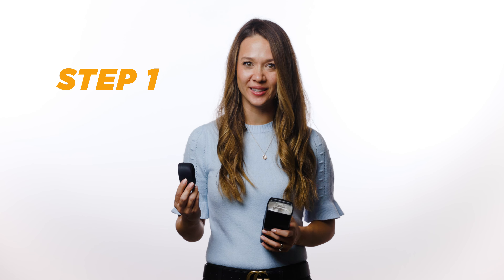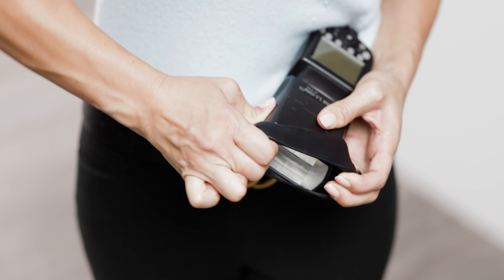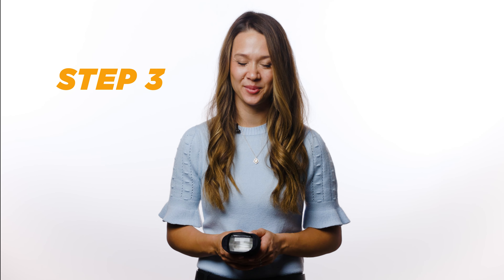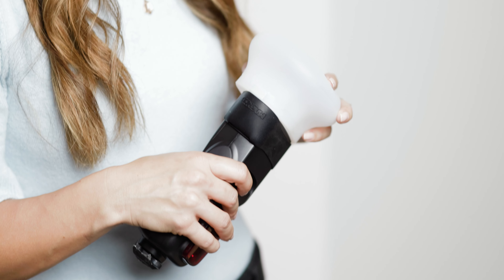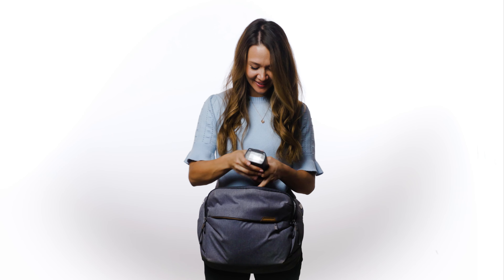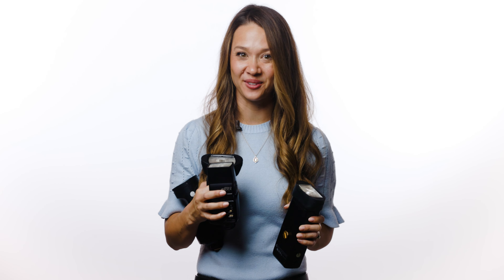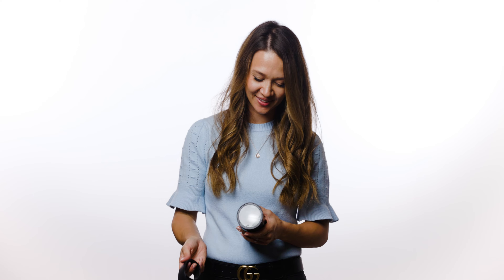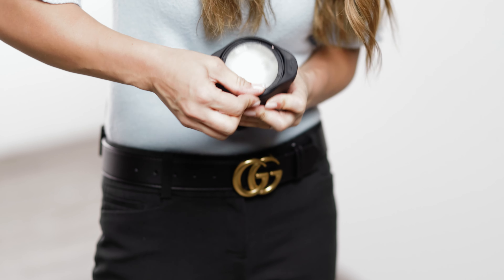How To Install The MagGrip 2 to Your Flash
The MagMod modifier system works because of the universal design of the MagGrip. Thanks to its elasticity, the MagGrip will stretch around the head of most flashes, including the round head flash design. In addition, the MagGrip contains two rare earth magnets that are used to attach the MagMod line of flash modifiers including the MagGrid, the MagSphere, the MagBounce, and more!

If you're struggling to install the MagGrip on your flash, check out this awesome video that shows the best, and easiest way to install the MagGrip!

to learn more from thousands of other photographers that are using MagMod modifiers in their work.